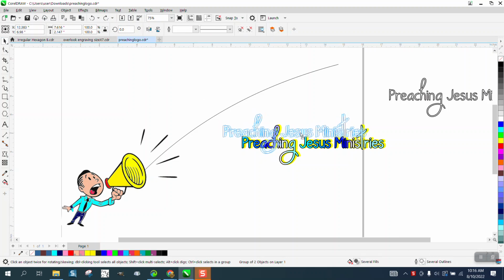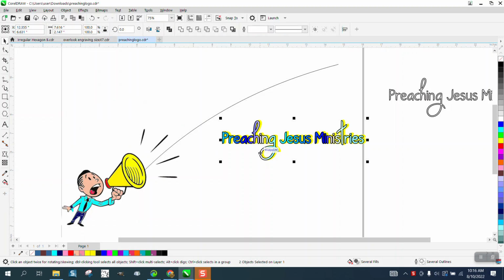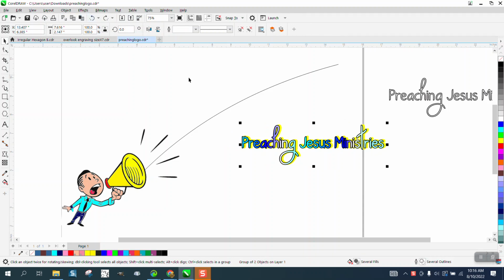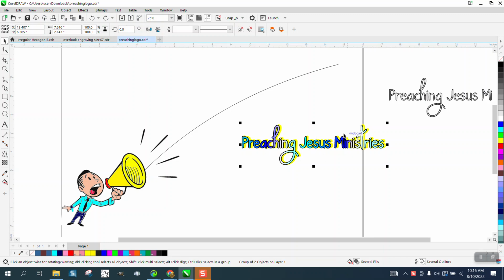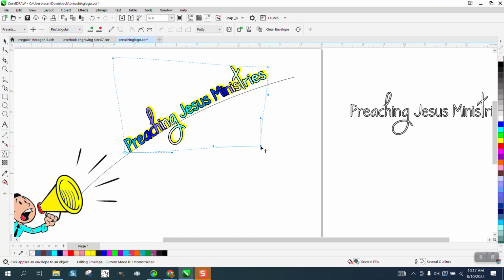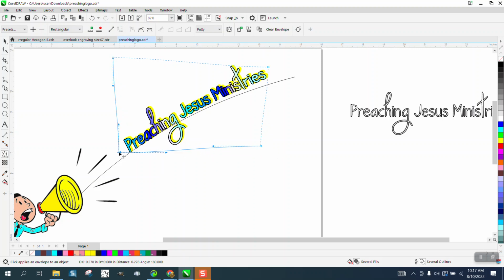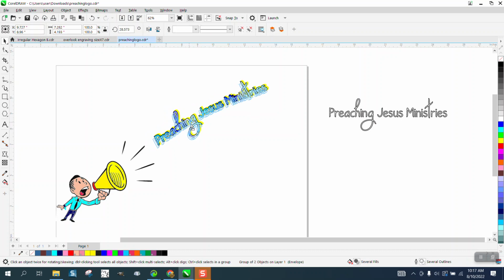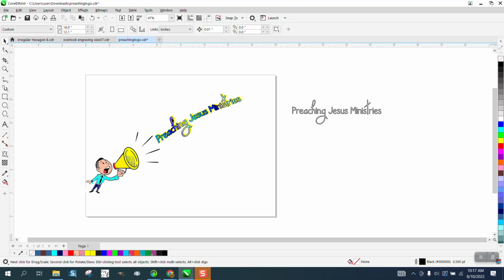Corel Draw Tips & Tricks Text to Path not working it's not a TEXT